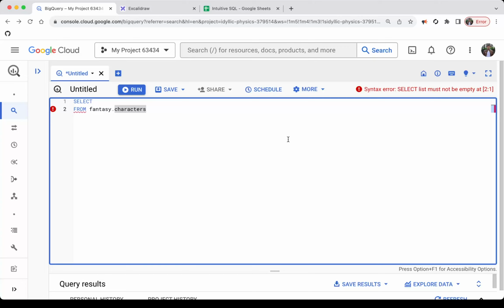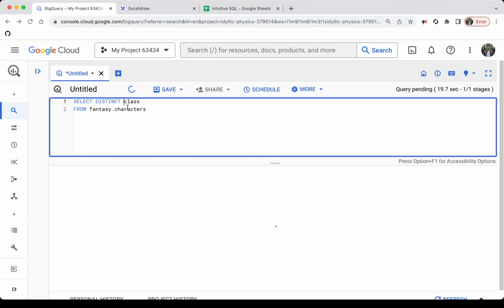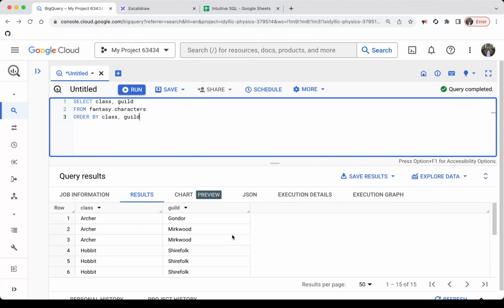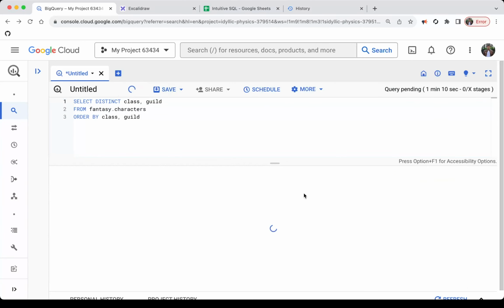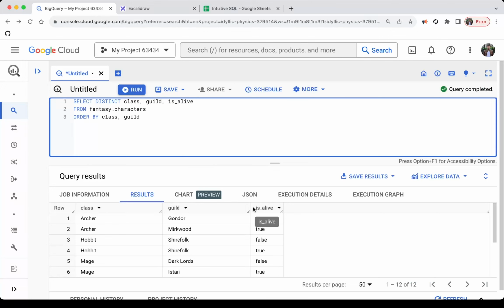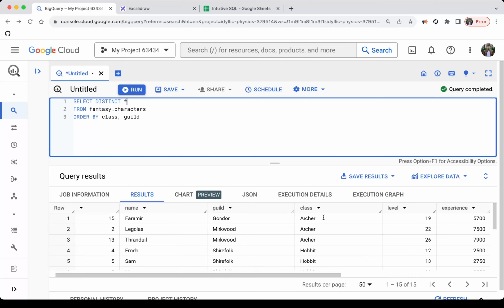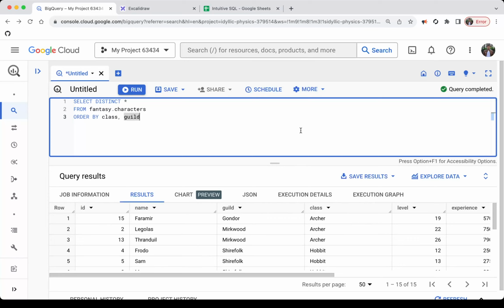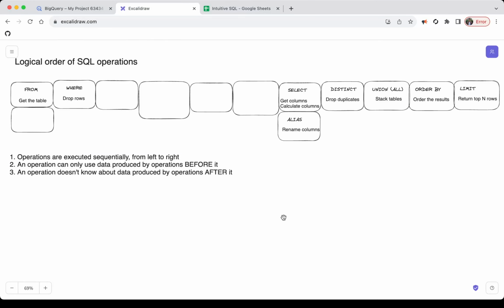Intuitive SQL For Analytics | DISTINCT